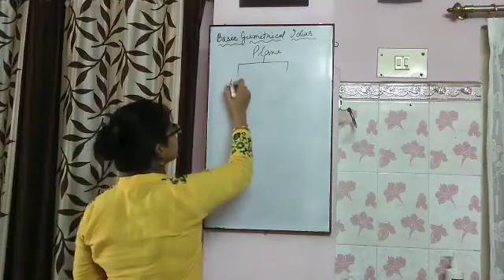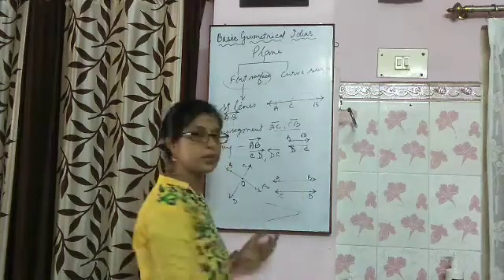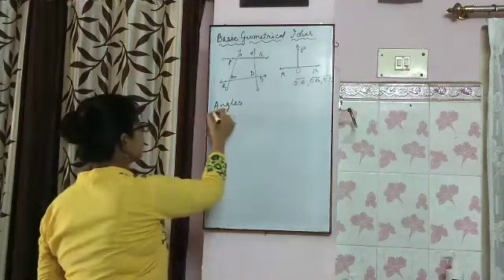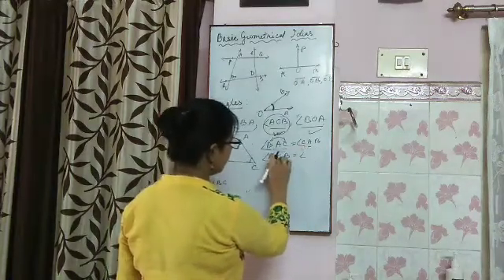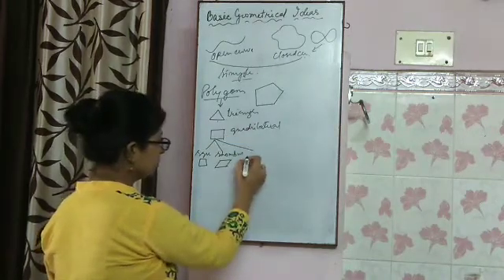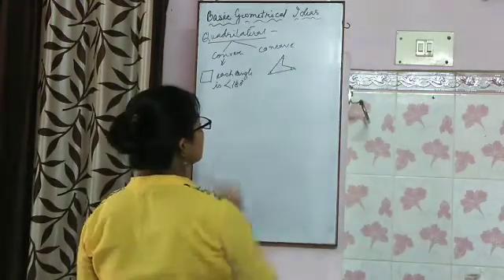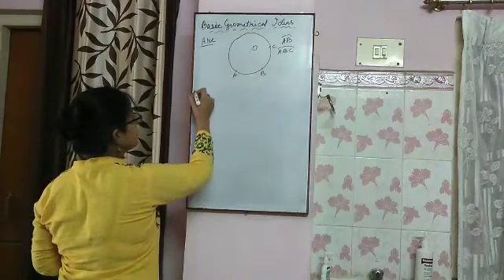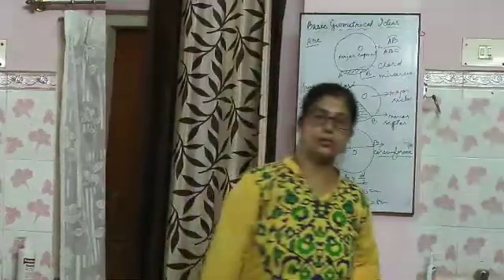Basic Geometrical Ideas(Cl-VI)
Explanation of properties